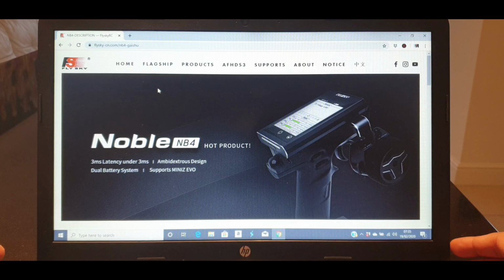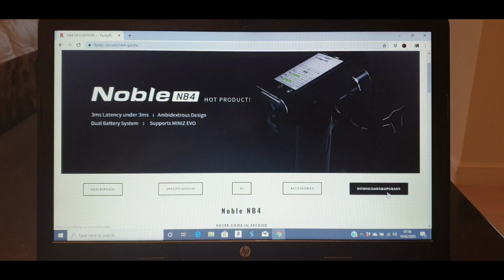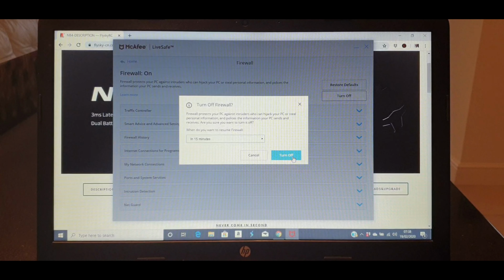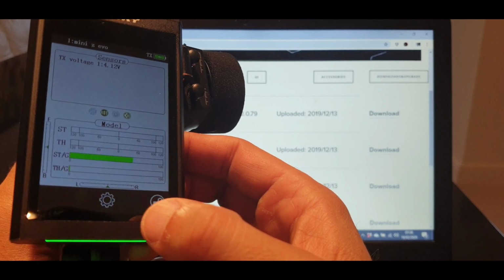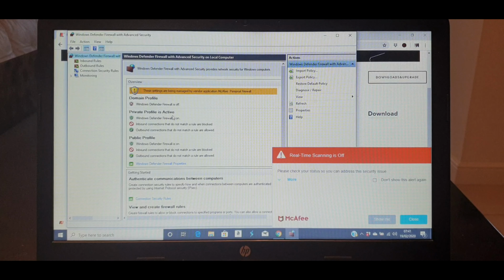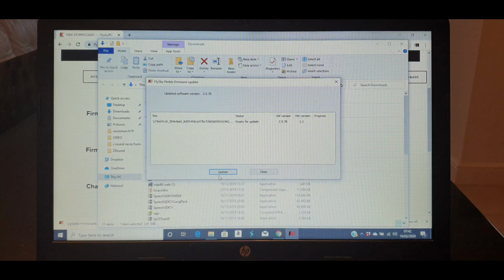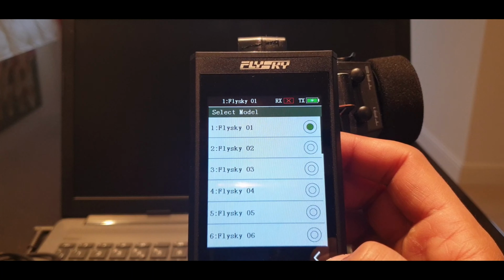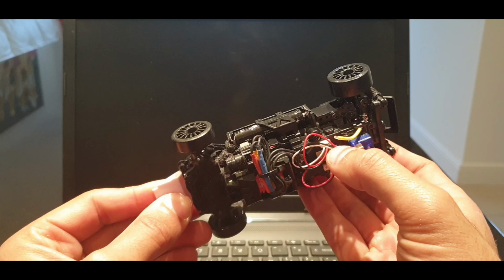How to update Flysky Nb4 firmware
coming soon. August 12th 2020

How to update the firmware on the nb4 and the common issues.
Also quick mention about mini z evo and using lights system.